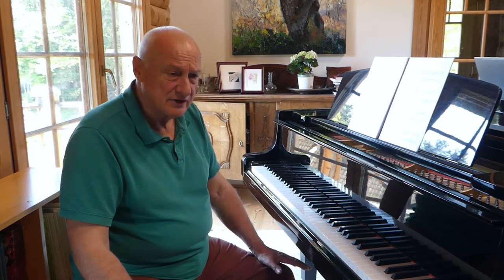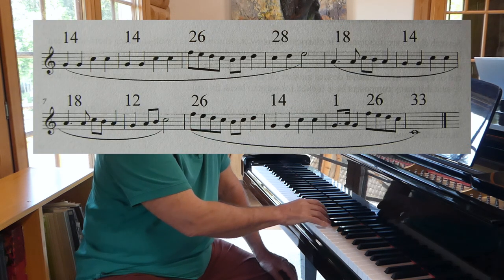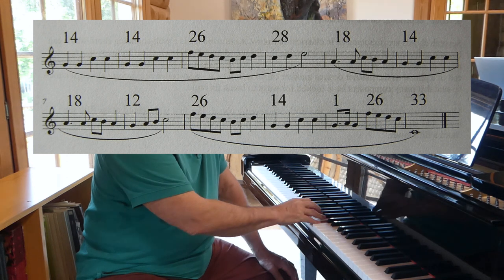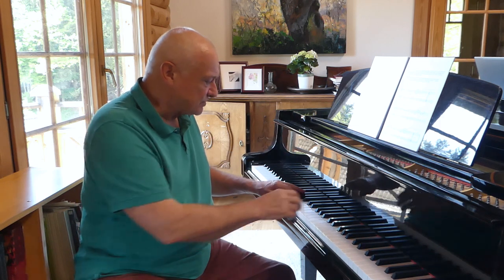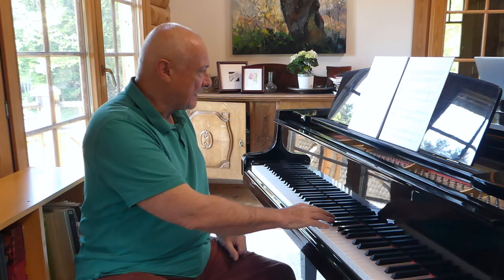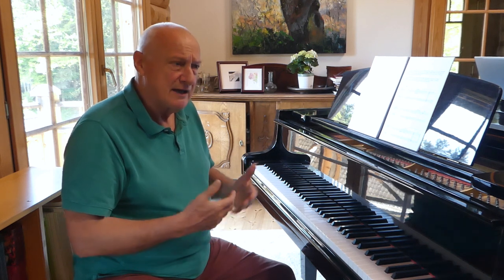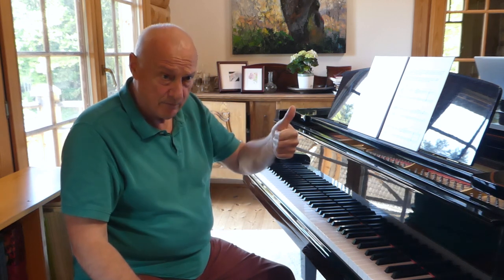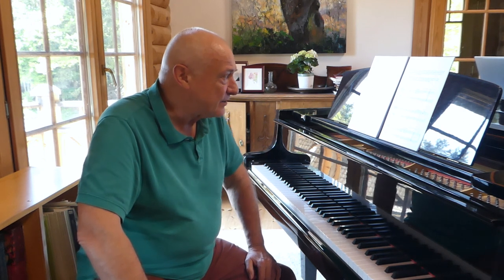Composing Music 14 Composing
Putting snippets and skeletons together we can use elements of any composition to create new pieces.